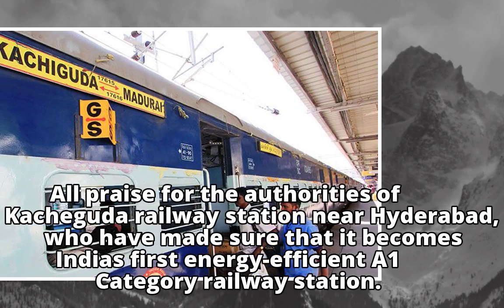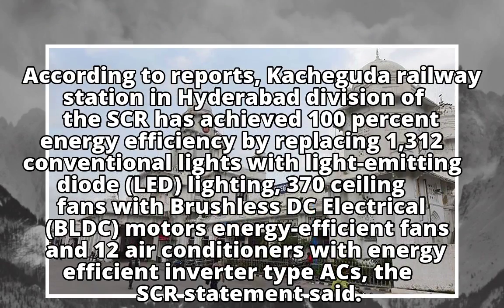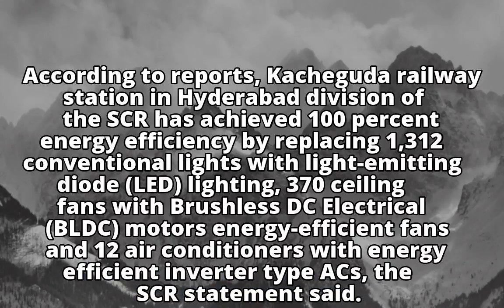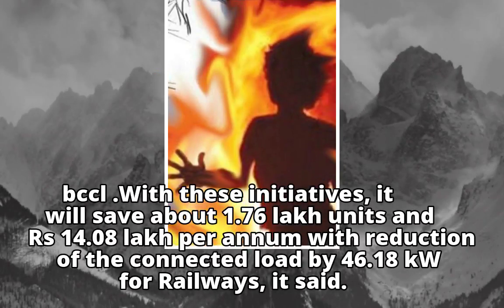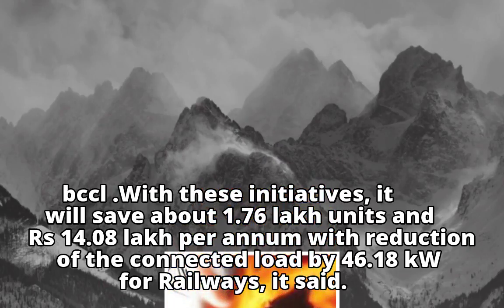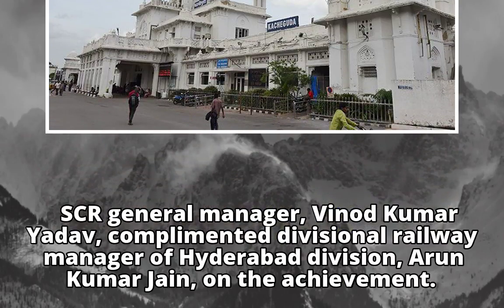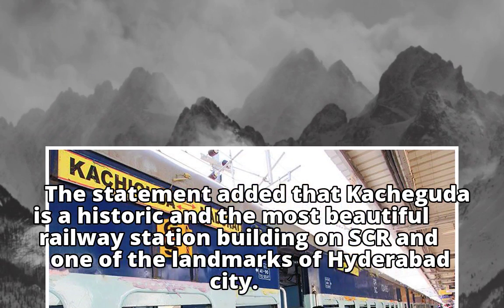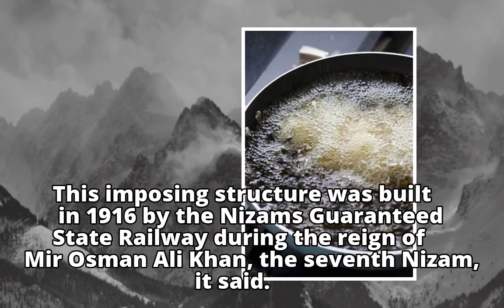Kacheguda Station Near Hyderabad Is India's First Station That Has All LED Lights!